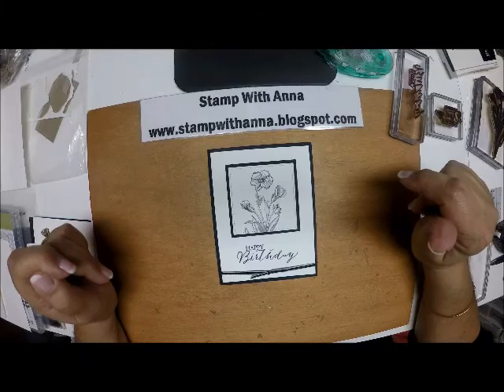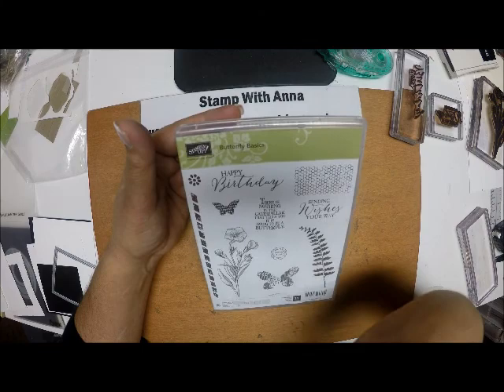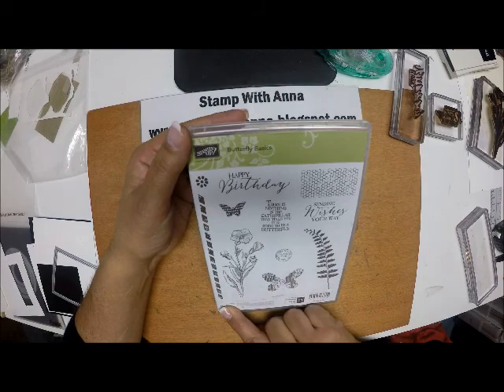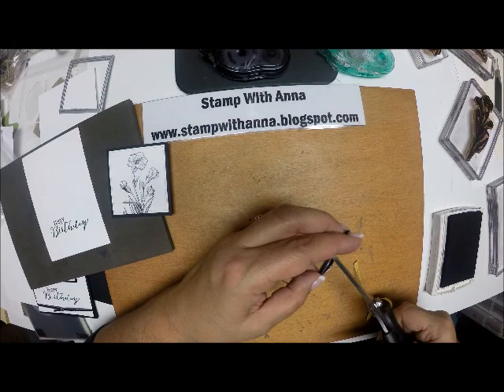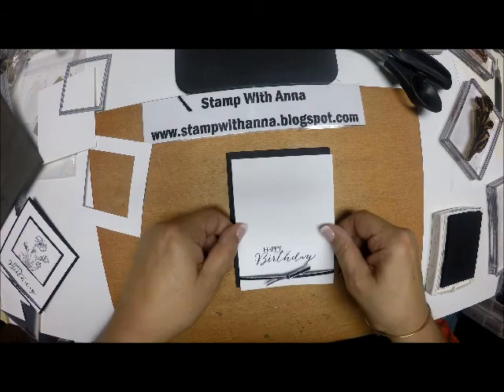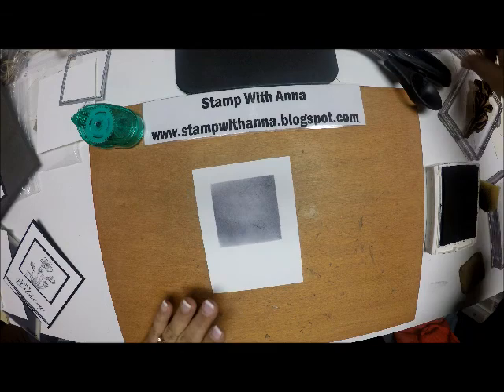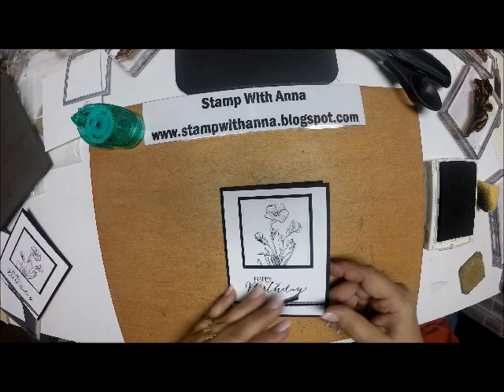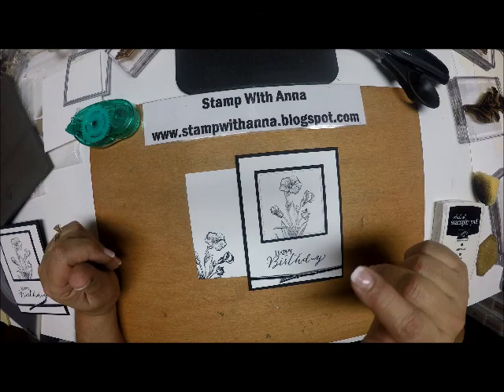Stampin Up Butterfly Basics Decorated Inside, Outside and Matching Envelope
Black and white is such an elegant color combination to use on cards.  In this card, I've used the Butterfly Basics stamp set to decorate the card on the outside, inside, as well as to make a coordinating envelope.

For more pictures and details, please see my blog post